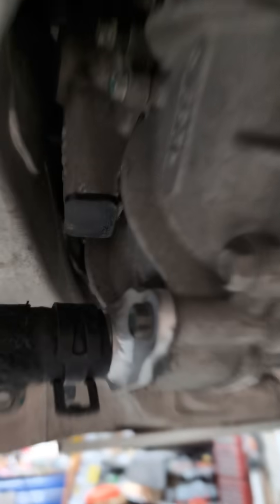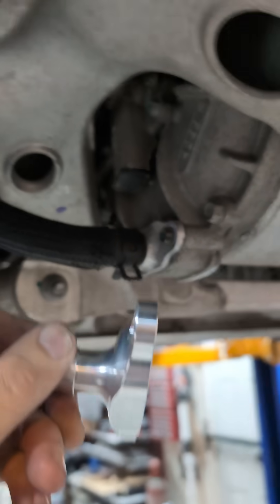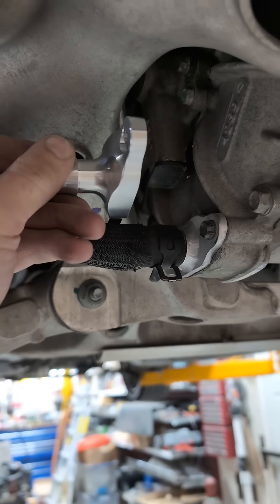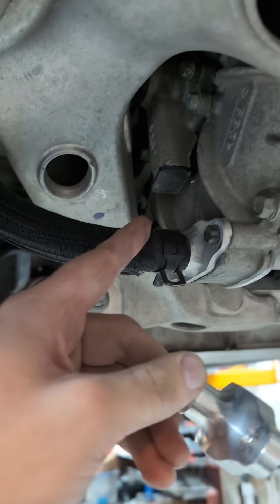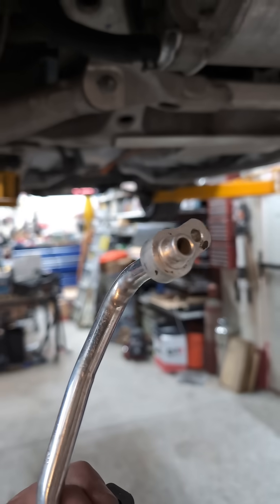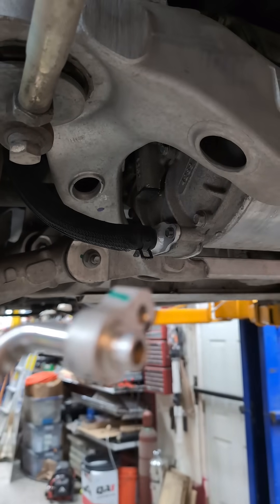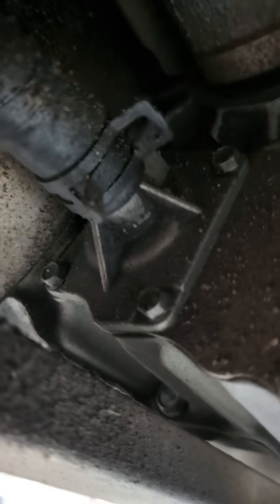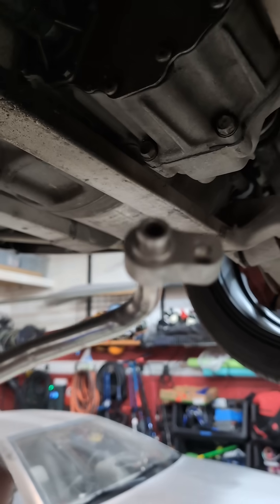Tesla large drive unit coolant delete kit overview. Is the best part no part?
A quick walkthrough of the Tesla large drive unit coolant delete kit.  This kit can be installed in the car without removing the drive unit or disconnecting any high voltage cables.

This fixes the fatal flaw of an internal coolant leak that will destroy the motor and inverter.

Most people with average mechanical ability and the desire to work on their car can install this kit in a few hours.

Note:

This kit is designed to cut off flow to the rotor and eliminate the return pipe from when there was flow to the rotor.

Some people want to keep returning coolant to send cooled coolant to the differential instead of the heated coolant as originally installed.

If you desire to bypass coolant away from the stator to continue to flow coolant where it used to return, just add a TEE and length of hose.